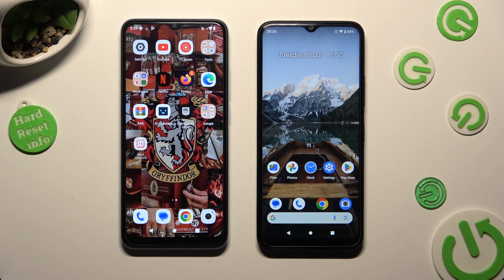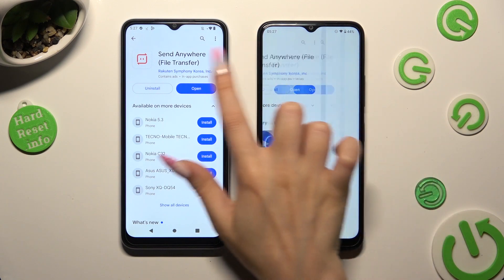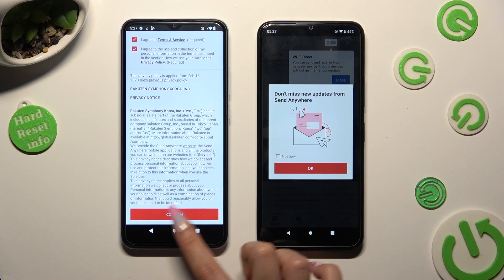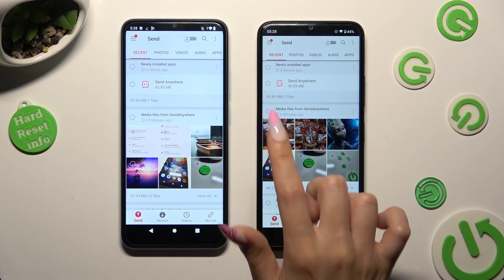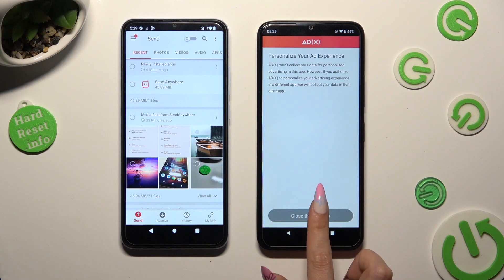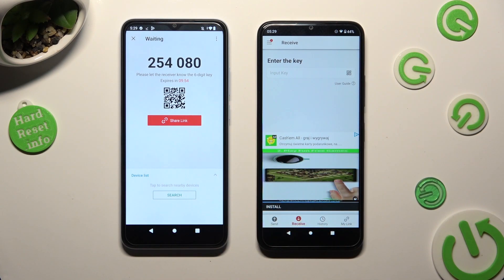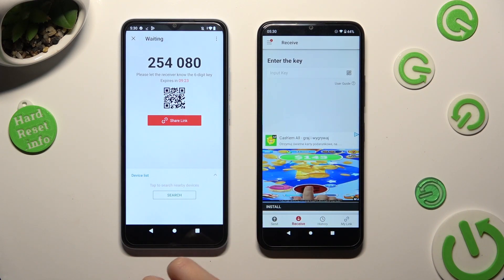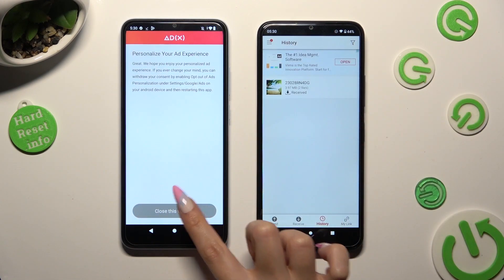How to Transfer files from an Android Device to Nokia C32?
In this tutorial video, you'll discover how to effortlessly transfer files from an Android device to your Nokia C32. Whether it's photos, videos, documents, or other files, this guide will walk you through the process, ensuring a seamless transfer experience.

How to move files from an Android device to Nokia C32?
How to transfer data from Android to Nokia C32?
How to copy files from one device to another?
How to pair Android and Nokia C32 for file transfer?